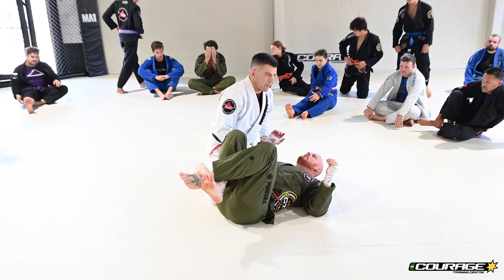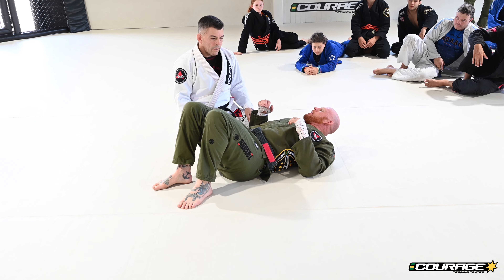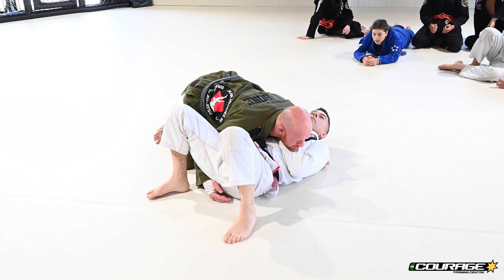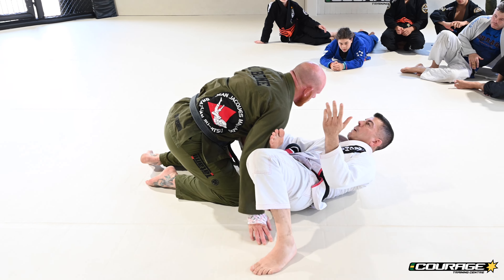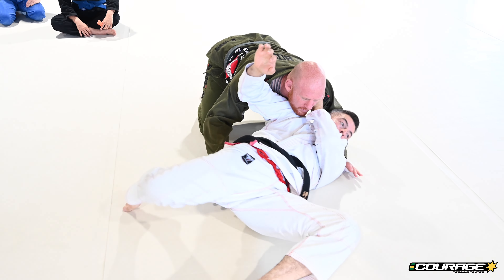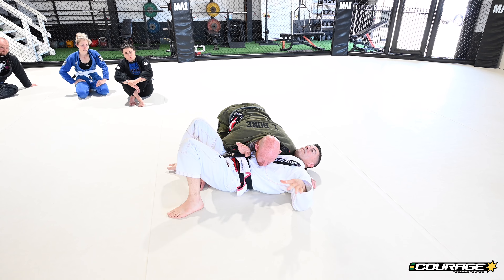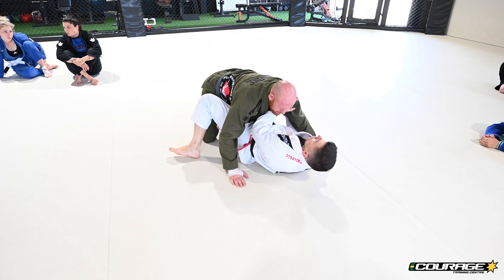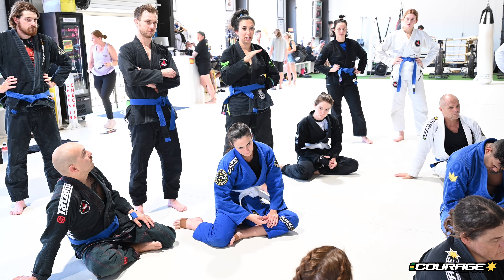JAY ZEBALLOS - SIDE CONTROL ESCAPE CONCEPTS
What a week with Jay Zeballos in the Gym!